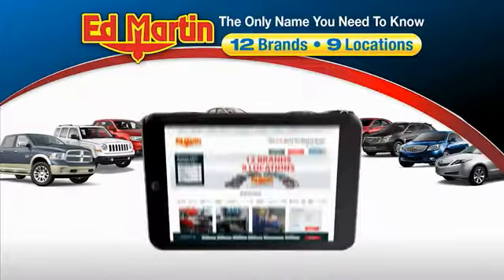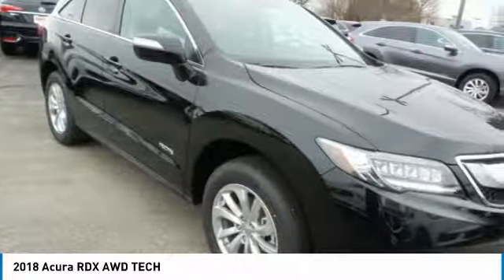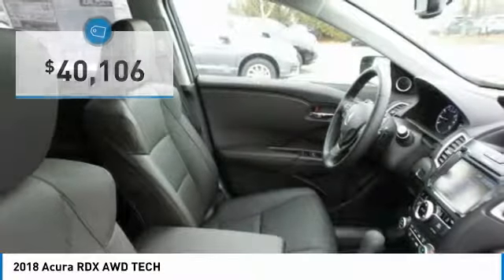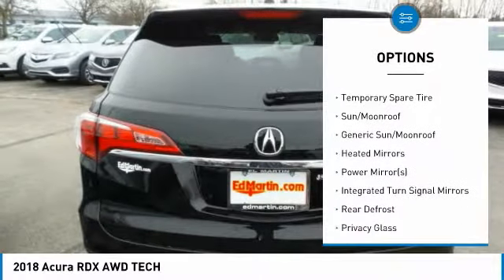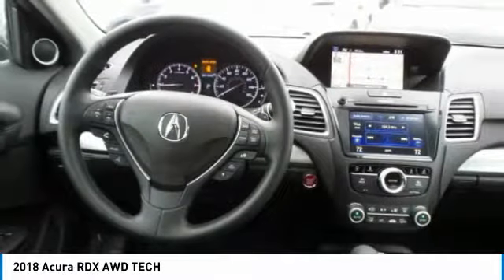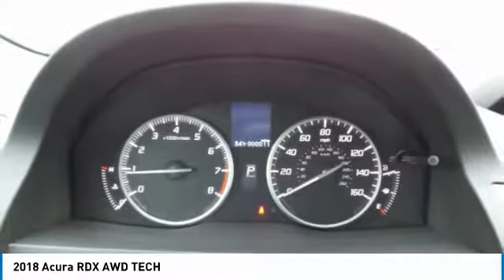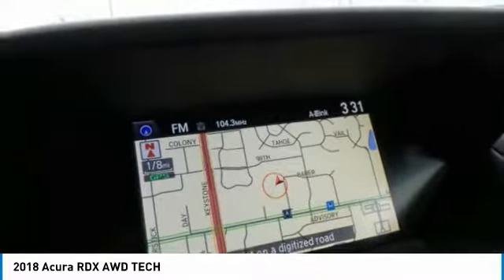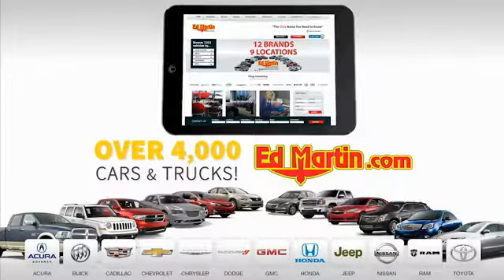2018 ACURA RDX Indianapolis, IN 3D16018